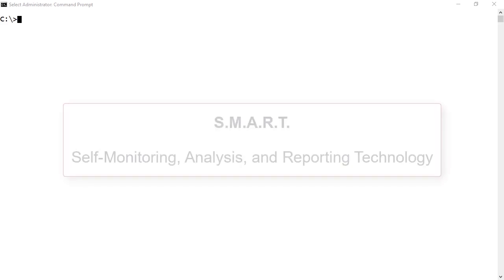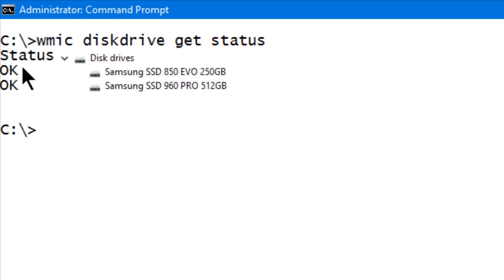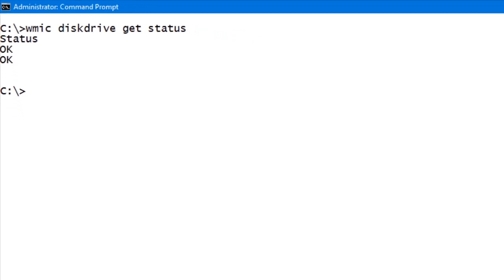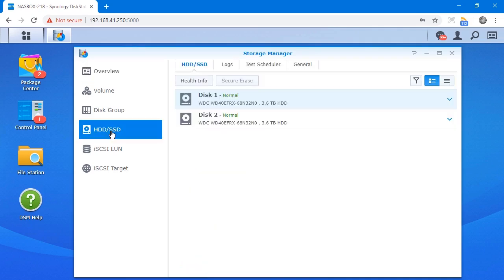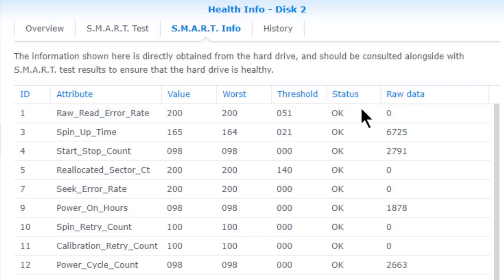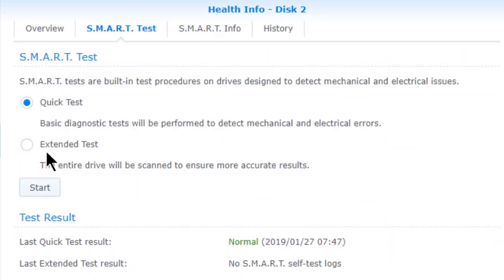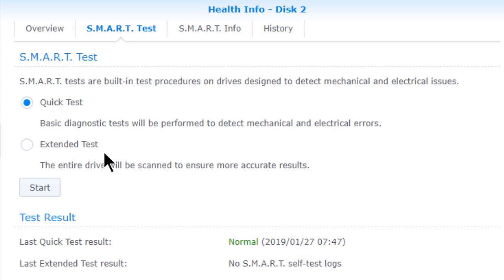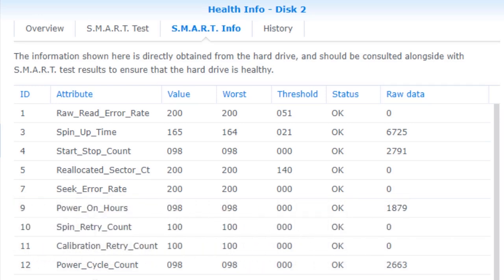006 27.5 S M A R T Analysis